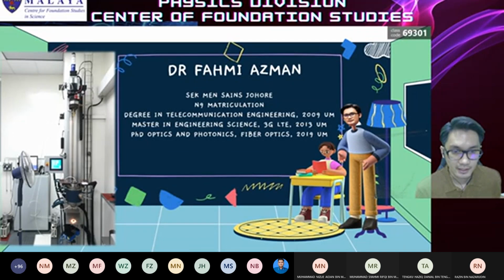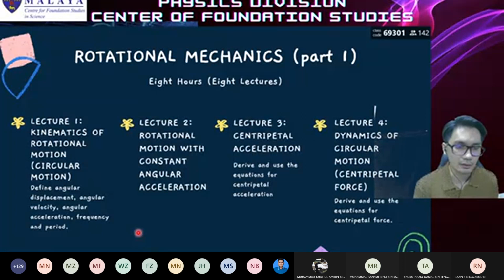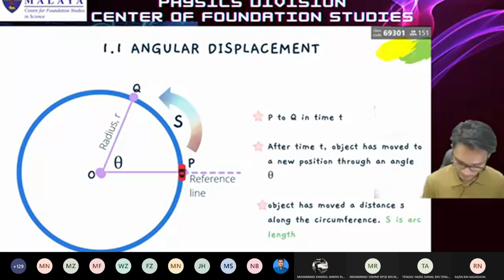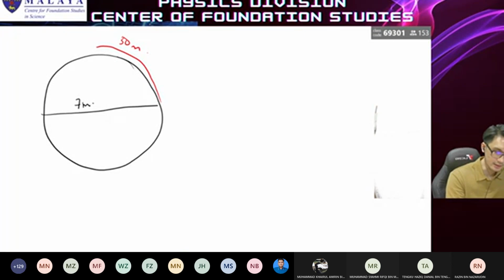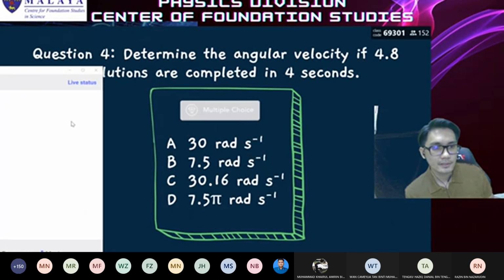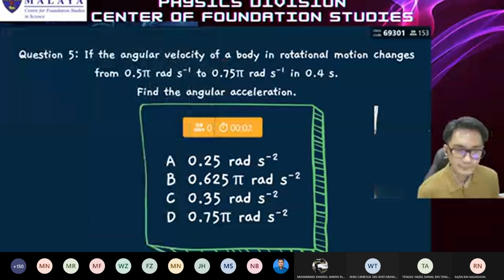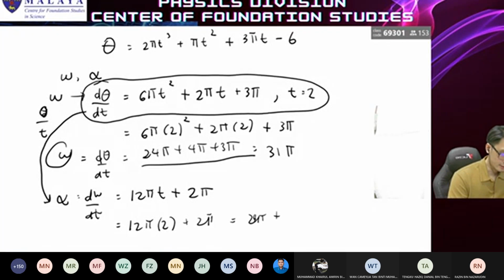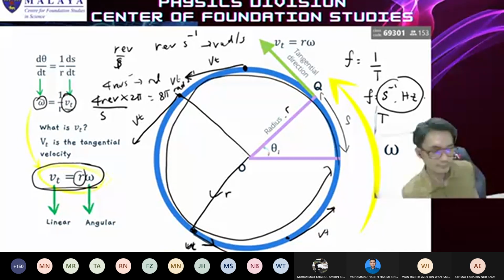Lecture 1 Rotational Motion 1 September 2021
Rotational Motion - Introduction
Dr Mohd Fahmi Azman
Bahagian Fizik
Pusat Asasi Sains UM